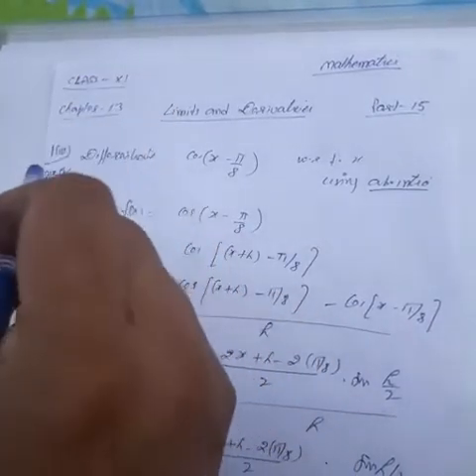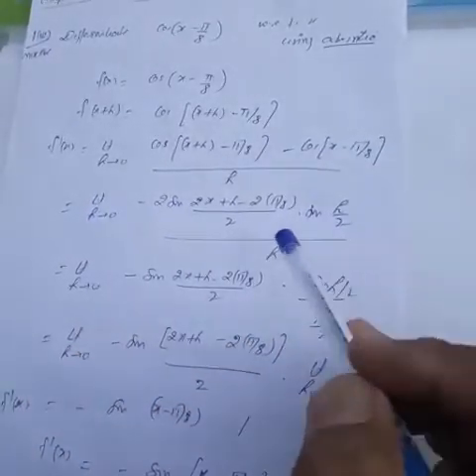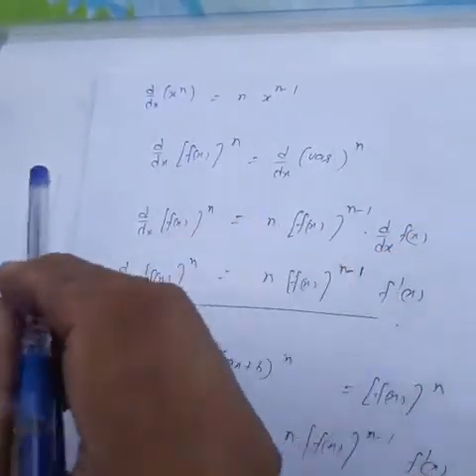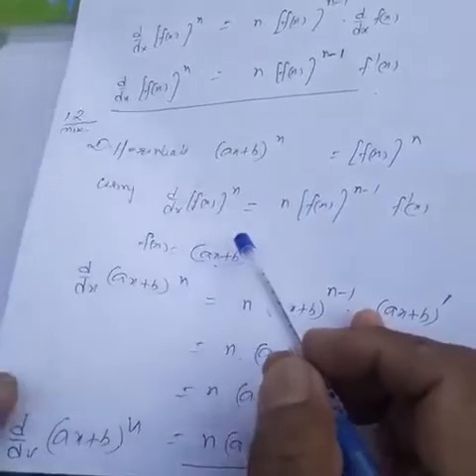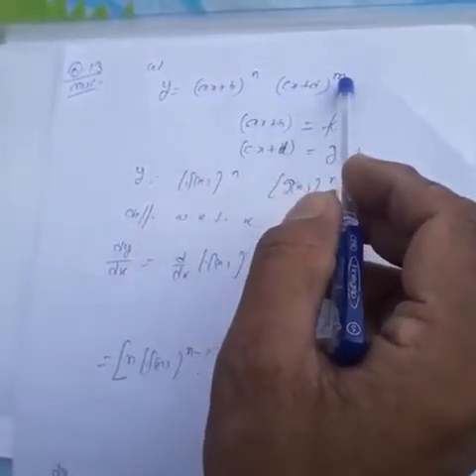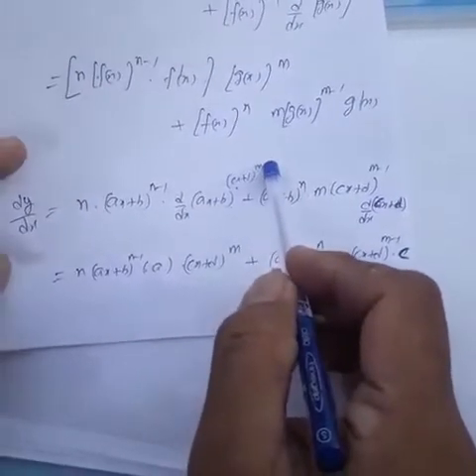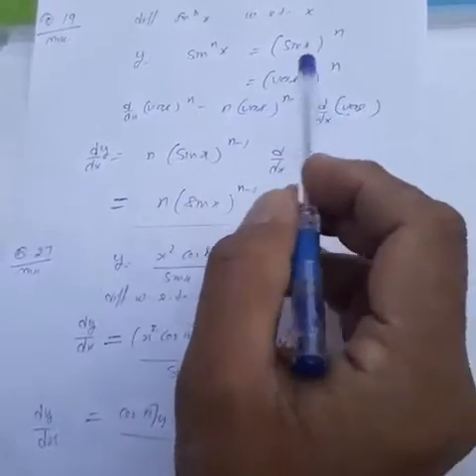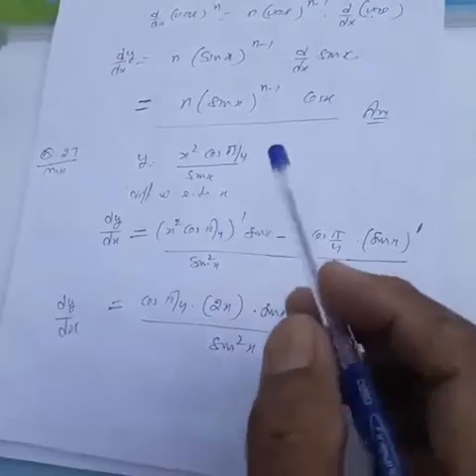Class 11th, Subject Maths, Chapter 13, Part 15